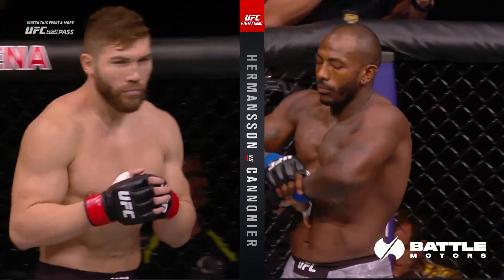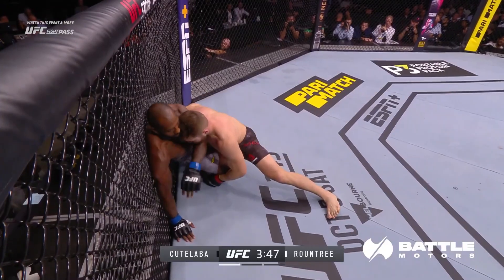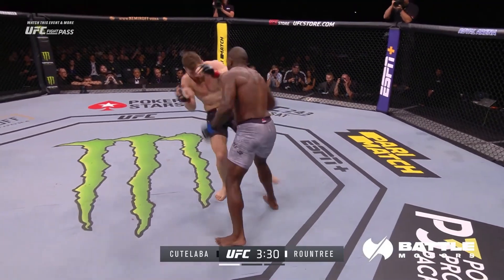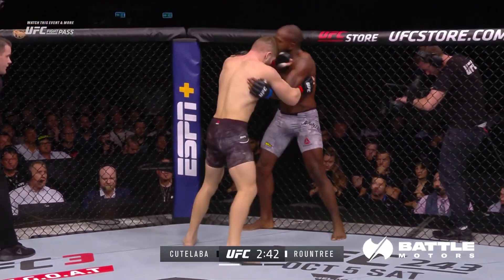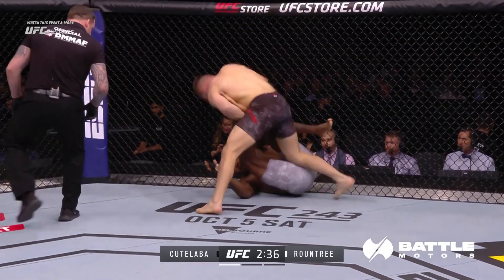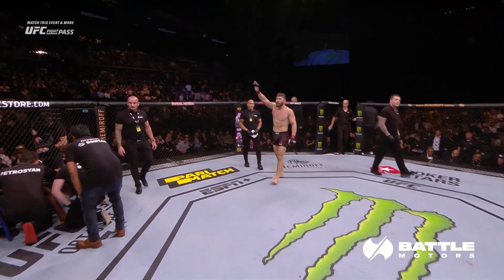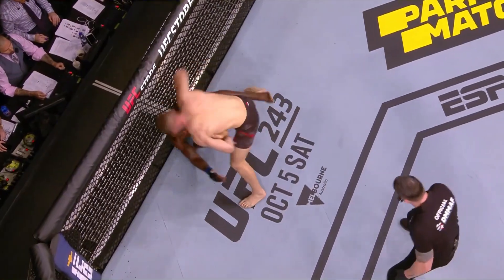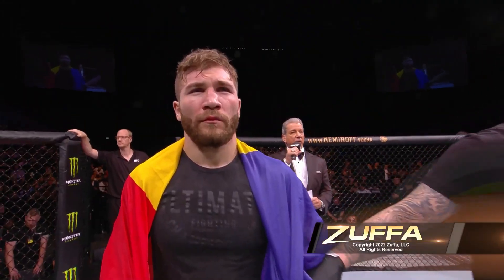ion cutelaba vs khalil rountree full fight highlights || UFC vegas 54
ion cutelaba vs khalil rountree,
ion cutelaba vs khalil rountree fight,
ion cutelaba vs khalil rountree full fight,
ion cutelaba vs khalil rountree highlights,
ufc 54,
ufc vegas 54,
ufc vegas 54 fight,
cutelaba vs khalil,
cutelaba vs khalil fight,
cutelaba vs khalil highlights,
khalil rountree,
khalil rountree boxer,
khalil rountree fight,
khalil rountree highlights,
ion cutelaba,
ion cutelaba boxer,
ion cutelaba fight,
ion cutelaba highlights,
ion cutelaba ufc 54,